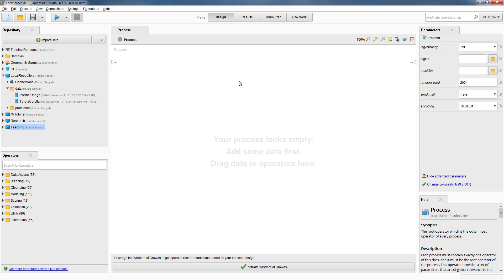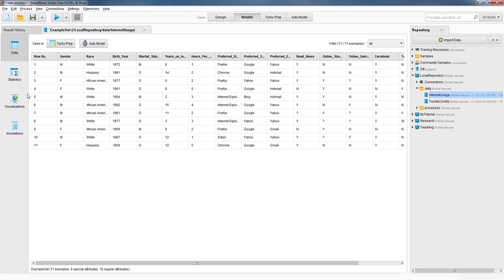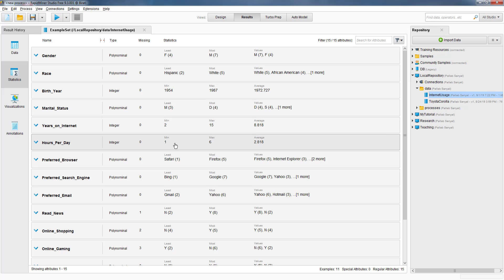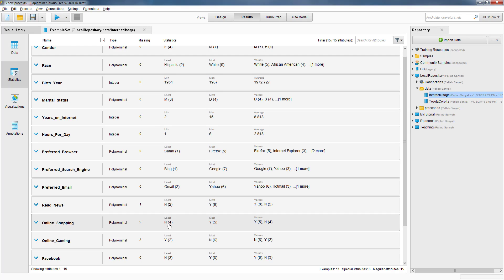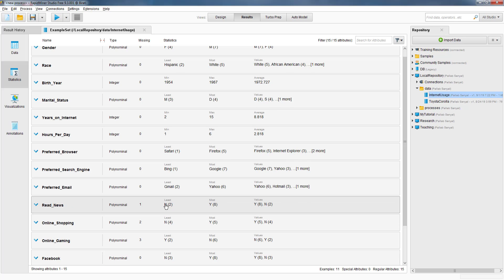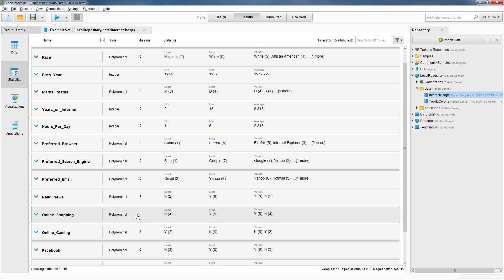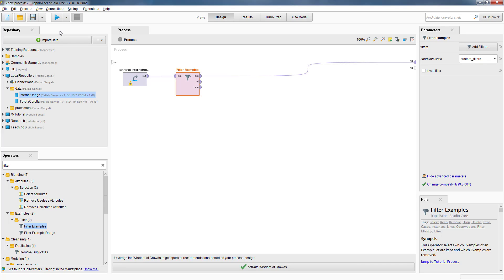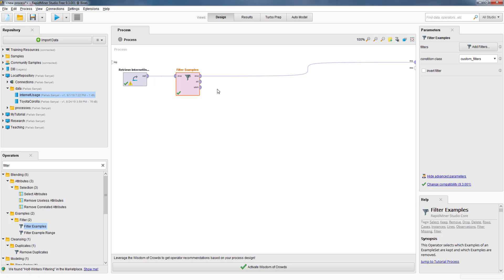Data Preparation using RapidMiner Studio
This video shows: (1) a simple way to handle missing values, (2) how to create a subset of columns, and (3) how to create a subset of rows using sampling.